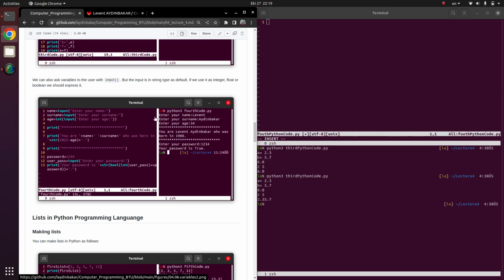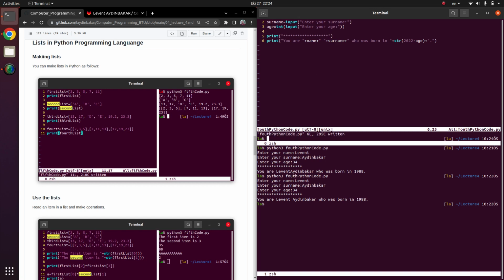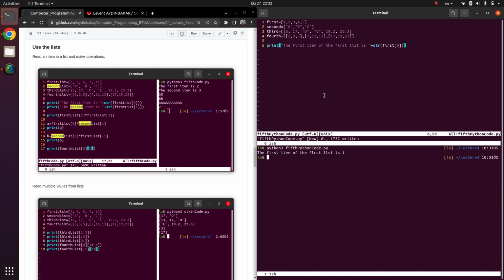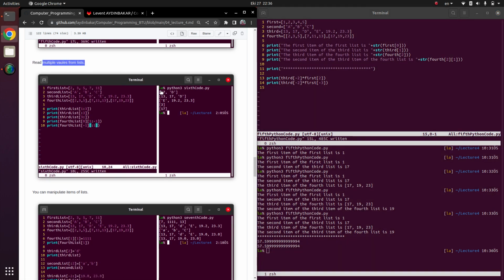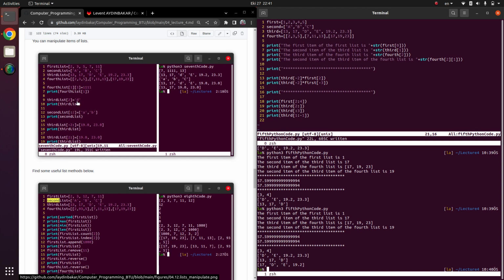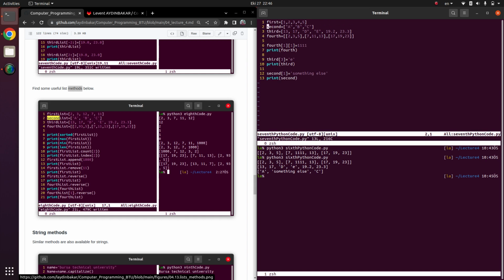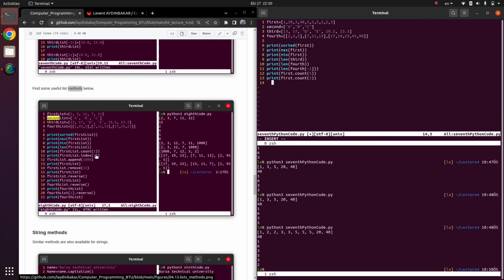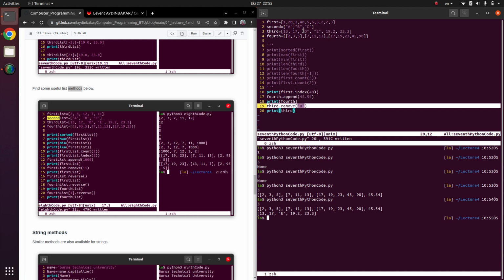04 02 python